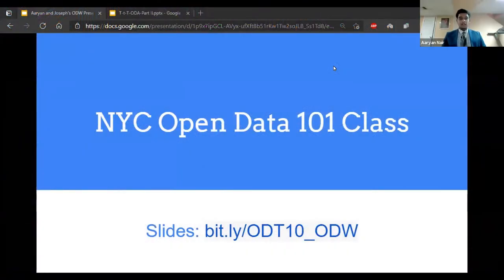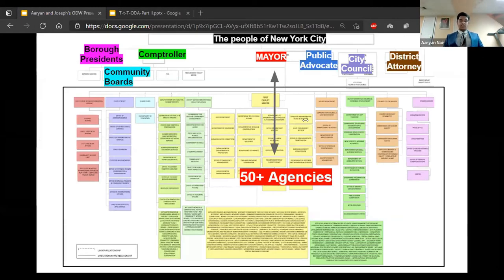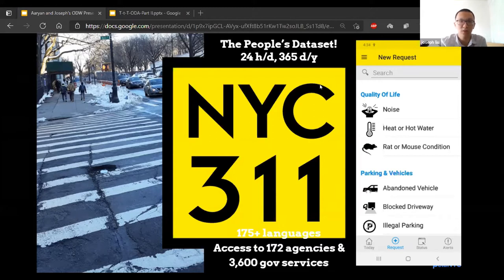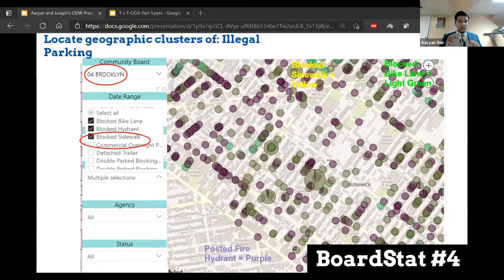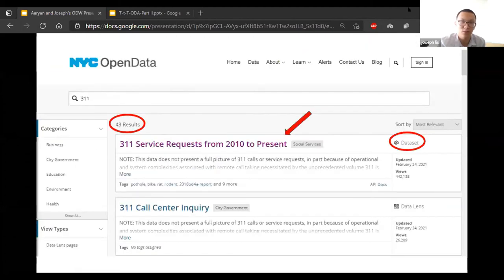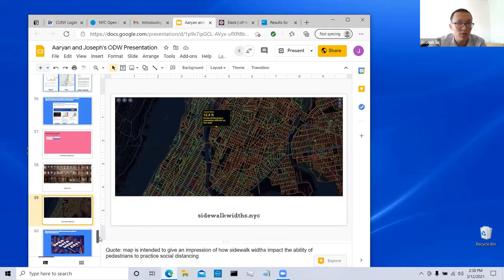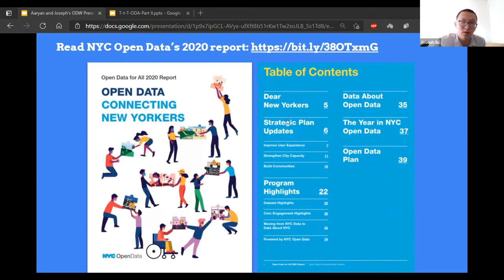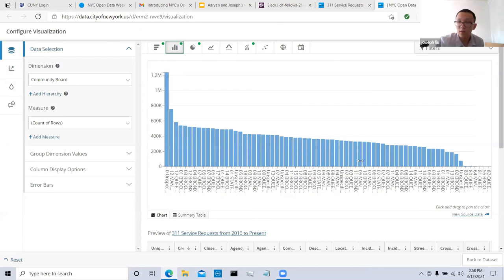Introducing NYC’s Open Data - Session 10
New York City’s open data portal has over 3,000 data sets. If you’re not an expert, we have a workshop to help you understand the bits from bytes, sorts from filters, and groups from counts.

This workshop will introduce you to the fundamental terms and processes needed to understand NYC’s open data. Additionally, we will orient you to several nyc open data tools to help inform your decision-making.

Why should you attend? BetaNYC has designed trainings and tools specifically intended to help the general public and community boards access, analyze, map and use government data to inform neighborhood decision-making. These insights come from a multi-year partnership with the Manhattan Borough President Gale A. Brewer.

Come ready to learn and dive into data! We hope you can join us and learn about the data you create.

This year, our Civic Innovation Fellows have trained to become Open Data Ambassadors and will be delivering a training each day during Open Data Week. Join a pair of them for a lively introduction to NYC history and government, our City’s Open Data movement, 311, BoardStat, and the Open Data Platform. Co-created with the Mayor’s Office of Data Analytics, the class is sure to get you up to speed with these important developments in NYC civic life and leave you more engaged than ever.

Presenters: Joseph Liu, Aaryan Manoj Nair

Hosted by BetaNYC as part of NYC Open Data Week 2021 on March 12 2021

ABOUT NYC OPEN DATA WEEK
Open Data Week is a week-long festival of community-driven events organized and produced by the NYC Mayor’s Office of Data Analytics and BetaNYC. Every year, New Yorkers come together all across the boroughs to celebrate New York City’s Open Data Law, which was signed into law on March 7, 2012. Coincidentally, the first weekend of March is also International Open Data Day. Together, we use both dates to anchor NYC’s Open Data Week and increase civic engagement with our municipal open data.